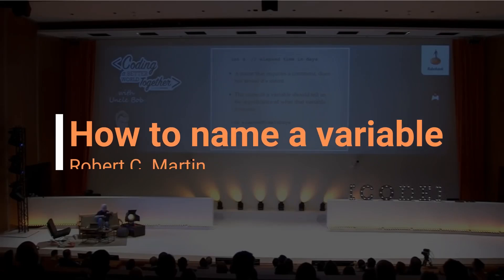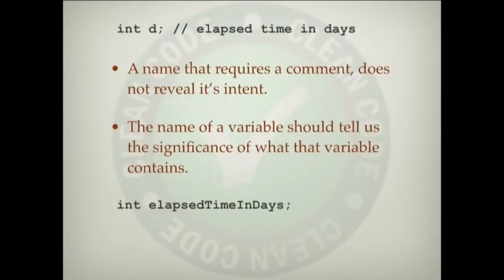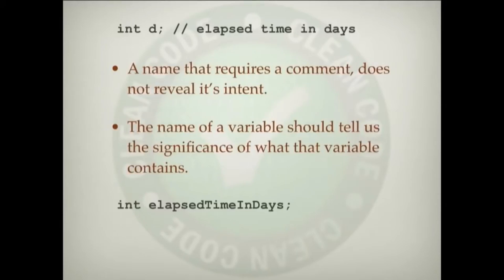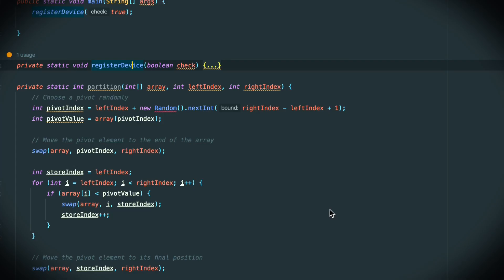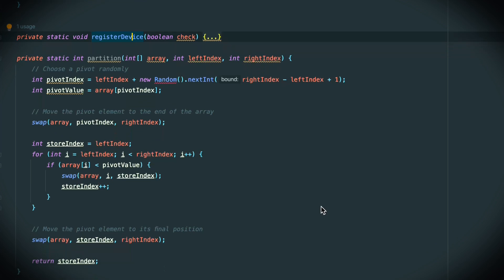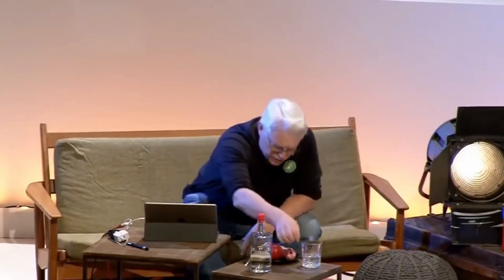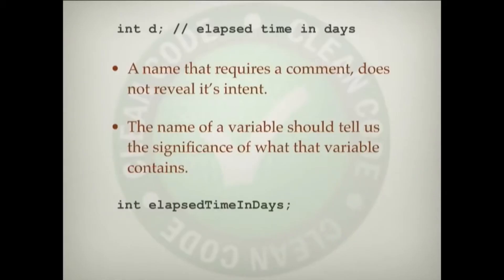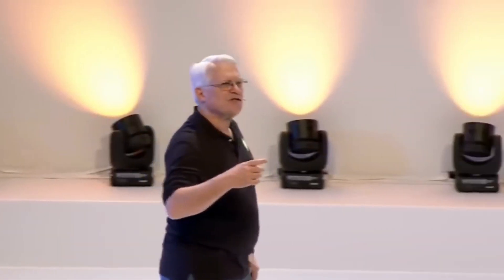How long should a variable name be? - Robert C. Martin (Uncle Bob)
In this video, Robert C. Martin (Uncle Bob), the author of the books Clean code and clean architecture, speaks on how one should go about naming variables and functions with regards to their scope and accessibility. What do you think?